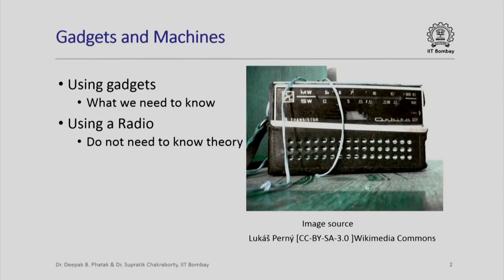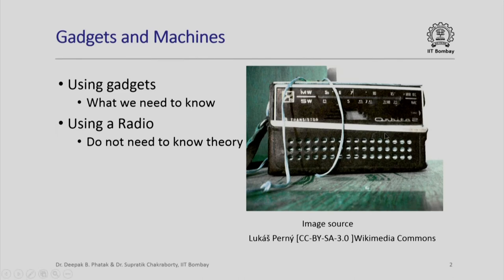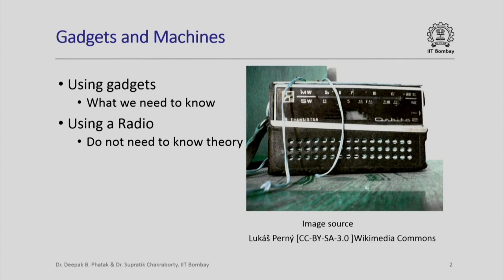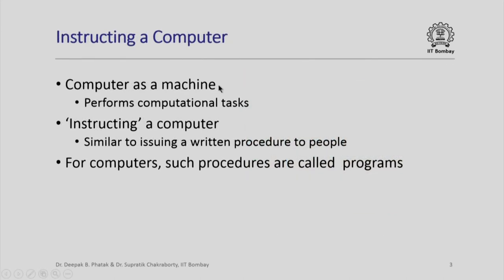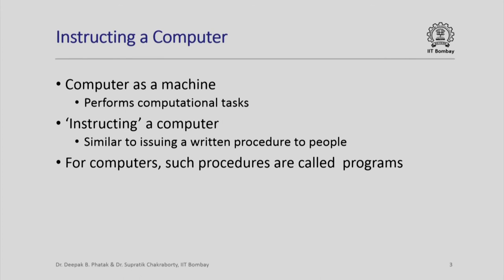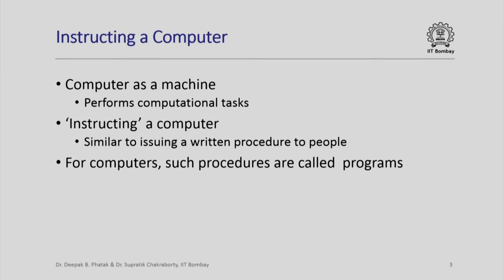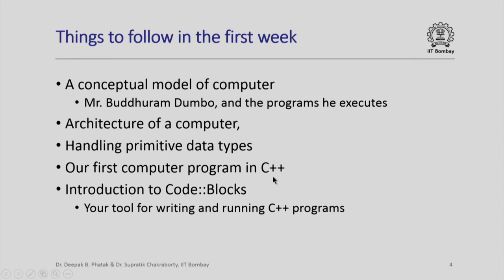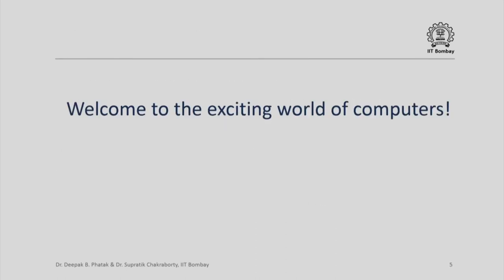CS101x S001 Preamble